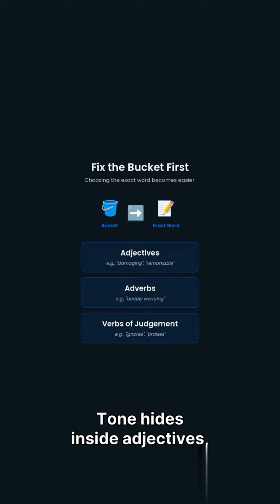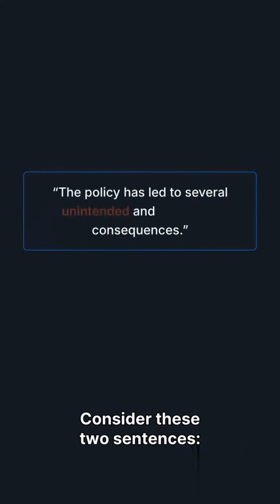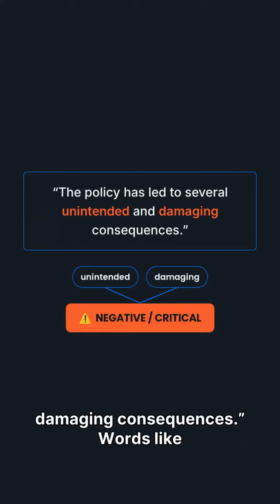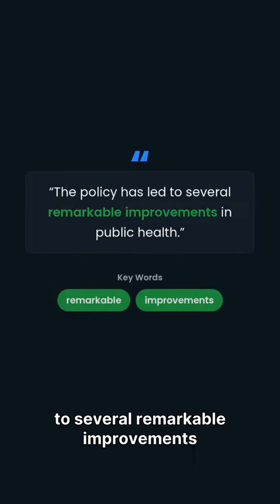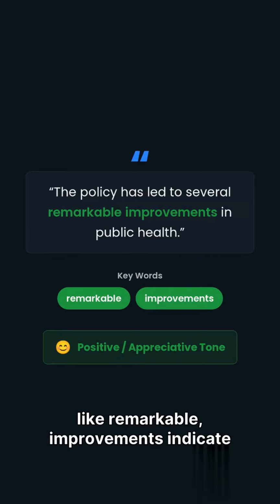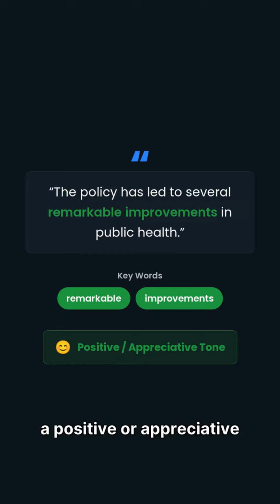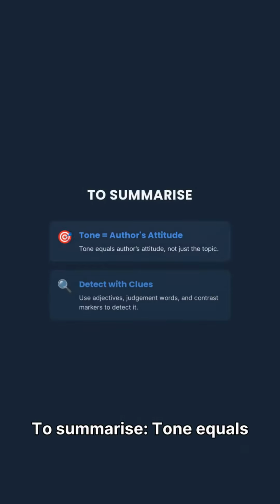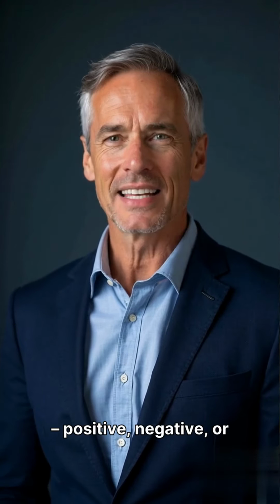Author’s Tone & Attitude — Decode in One Read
Every year, thousands of students preparing for exams like CAT, IPMAT, CUET, and UPSC struggle with one recurring question while reading RC or comprehension passages:

👉 “What exactly is the author trying to express — anger? sarcasm? hope? neutrality?”

And many walk away thinking comprehension is about vocabulary or speed.

But here’s the truth — Reading Comprehension isn’t just reading words. It’s decoding tone, intention, and emotional direction.

At SkilledMBA, we break down 8 core mindset shifts that help readers understand the author — not just the text.

✅ 1. They Read for Emotion, Not Just Information
Top scorers don’t just “read”; they sense the mood of the writing.
💡 Logic: Check if the author sounds hopeful, frustrated, critical, or enthusiastic. Tone unlocks context.

✅ 2. They Watch for Clues, Not Random Words
Tone isn’t guessed — it’s revealed through verbs, adjectives, and phrasing.
💡 Logic: Words like despite, unfortunately, surprisingly, clearly reveal underlying mindset.

⚡ Example:
"Technology is helpful." vs "Technology is unquestionably helpful."
The second shows assertiveness, maybe even bias.

✅ 3. They Distinguish Between Tone & Attitude
Tone is how it’s written.
Attitude is what the author feels about the topic.
💡 Discipline: Learn both — they’re often tested separately.

✅ 4. They Use Elimination, Not Guesswork
Most answers confuse students with similar-sounding tones:
sarcastic, skeptical, critical, analytical.
💡 Logic: Remove extreme or emotionally strong options unless the text strongly signals intensity.

✅ 5. They Identify Shift Words
Tone sometimes changes mid-paragraph.
💡 Discipline: Watch words like however, although, yet, but — they signal shifts.

✅ 6. They Observe Sentence Rhythm
Short, sharp sentences? Frustration or urgency.
Long, detailed sentences? Analysis or explanation.
💡 Logic: Writing style mirrors mindset.

✅ 7. They Don’t Rush the First Read
The tone is clearest in:
✔ Title
✔ First paragraph
✔ Last paragraph
💡 Discipline: Read these with intention, not hurry.

✅ 8. They Practice with Real Passages — Not Just Theory
Tone recognition isn’t memorized — it’s experienced.
💡 Logic: Practice diverse writing: editorials, essays, academic extracts, fiction.

🔥 Key Insight:
Understanding tone is like tuning into the writer’s emotion —
⭐ It improves accuracy
⭐ Reduces confusion
⭐ Removes guesswork
⭐ Boosts comprehension confidence

RC is not just about reading — it's about interpreting mindset.

📚 Perfect For:
CAT aspirants, IPMAT students, UPSC readers, CUET students, and anyone who wants to read smarter — not harder.